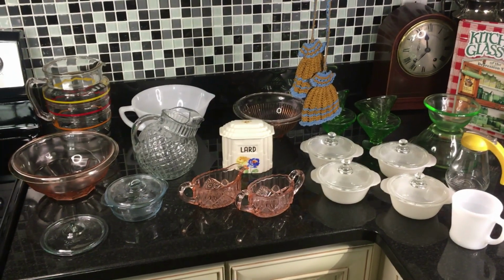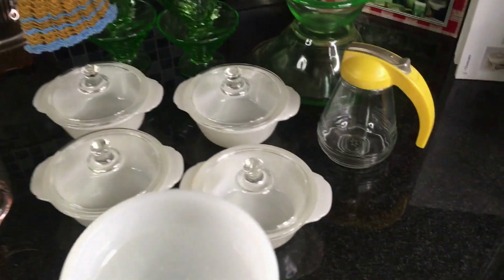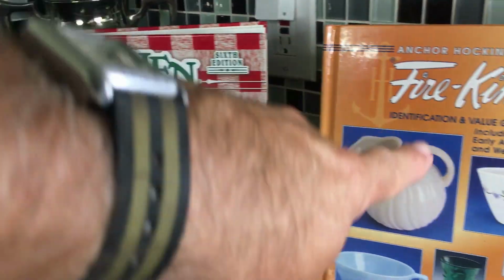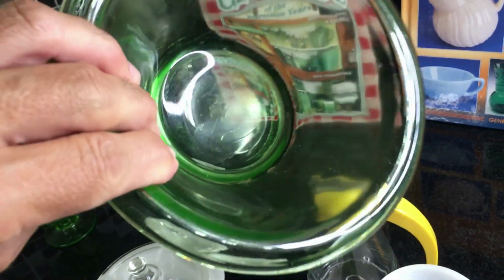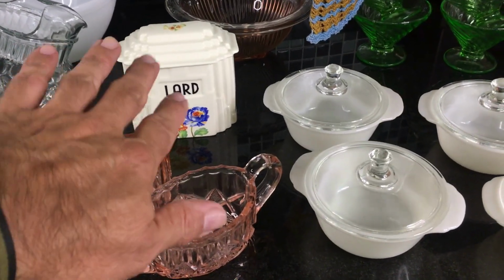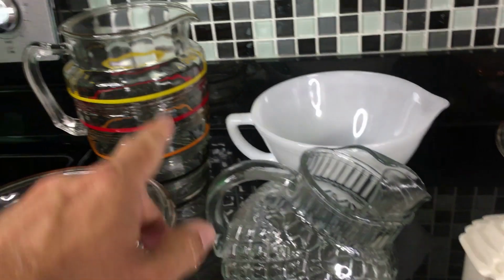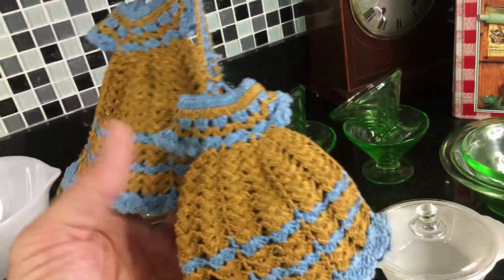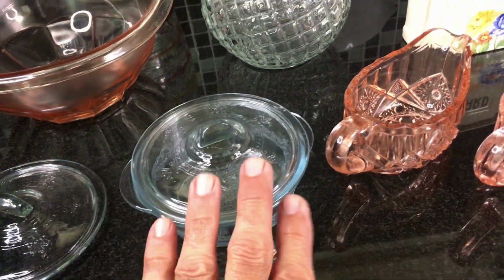Back in Granny's Depression Era Kitchen!